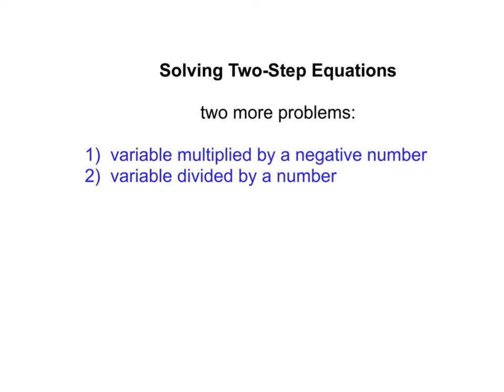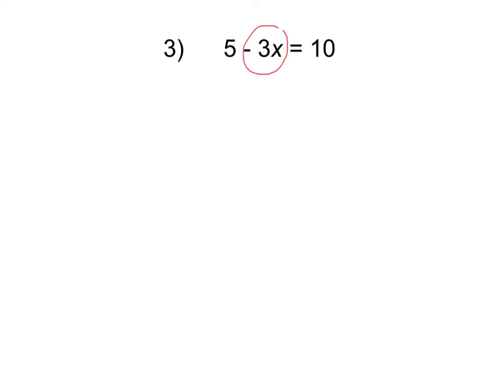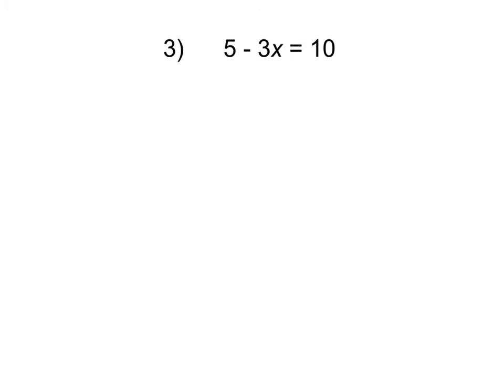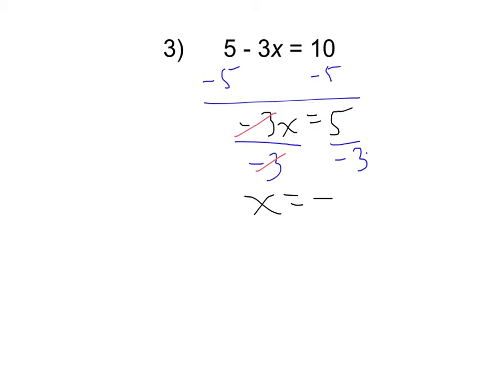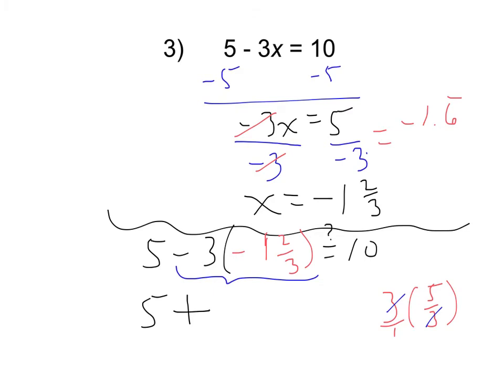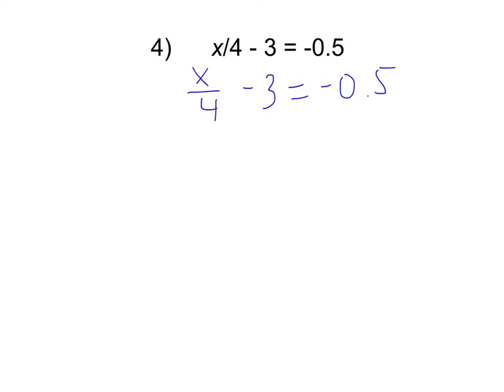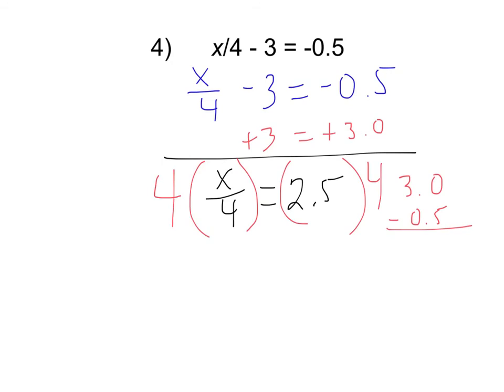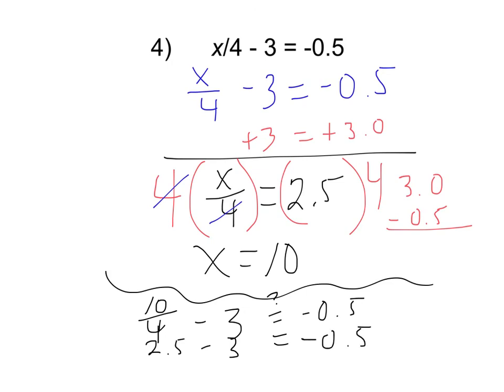Sec.1.2 (Multi-Step Equations, Part IB)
the continuation of Sec. 1.2 (Part IA), made with Explain Everything